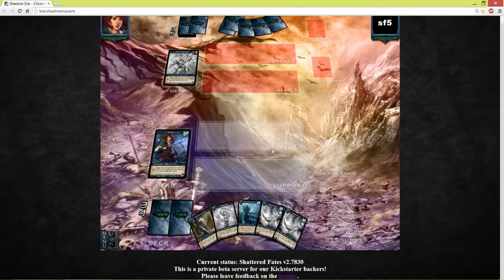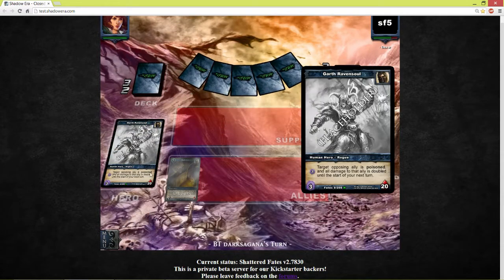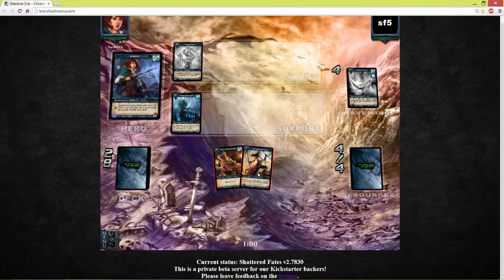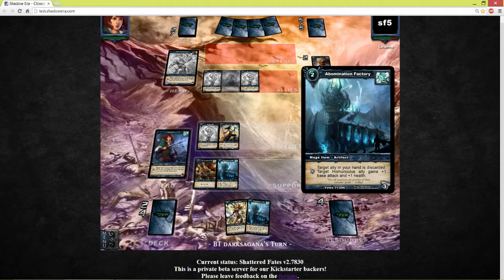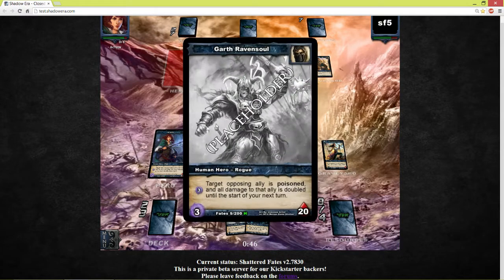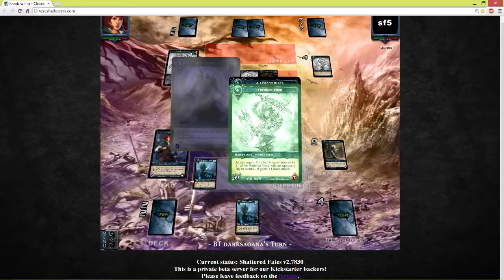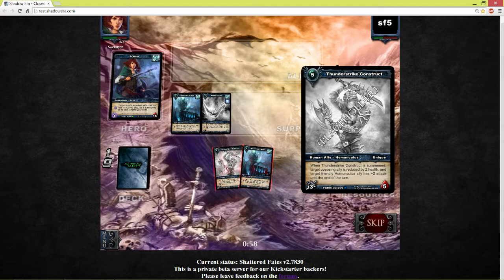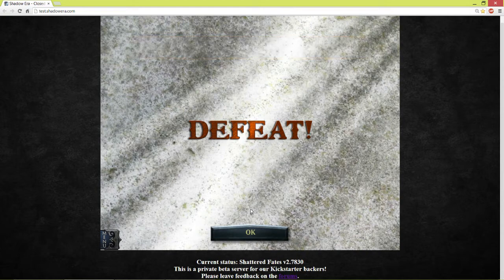Shadow era 2014 Aramia vs Garth BETA